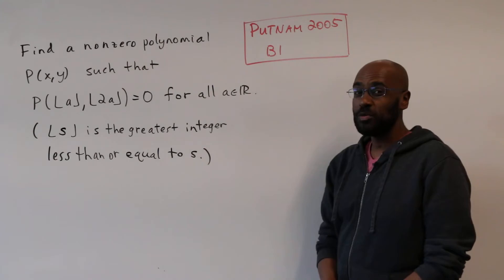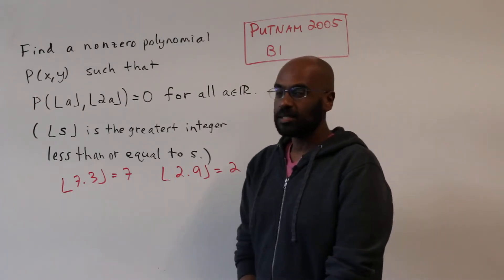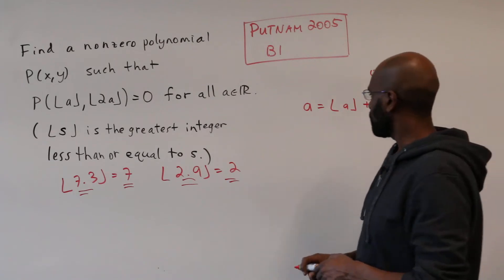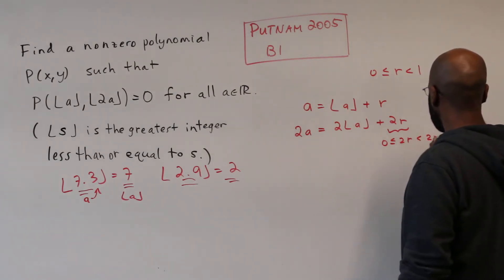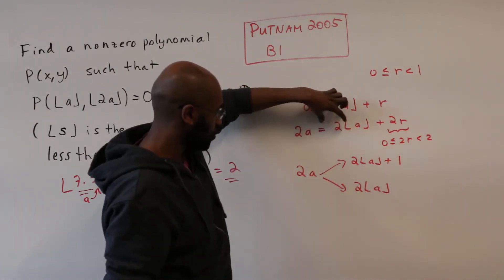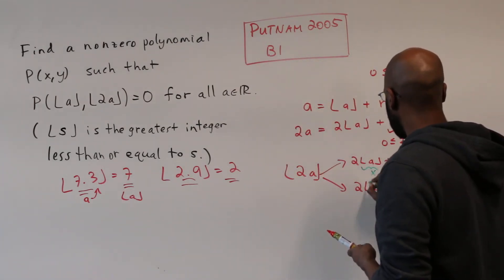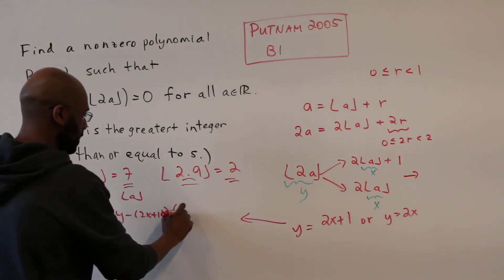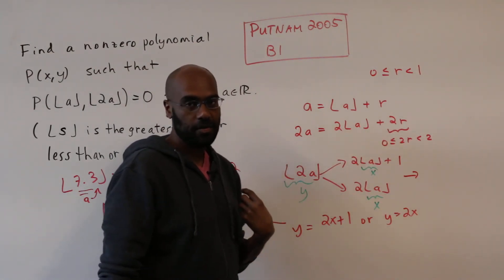Putnam Exam 2005 B1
This Putnam Exam 2005 problem asks to find a polynomial that is identically zero on values involving the floor (greatest integer less than or equal to) any real number.